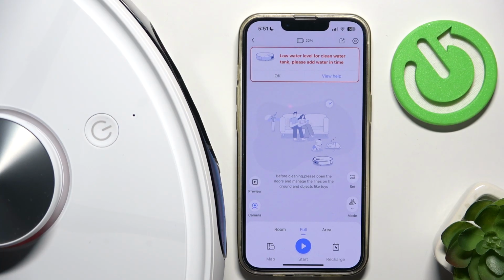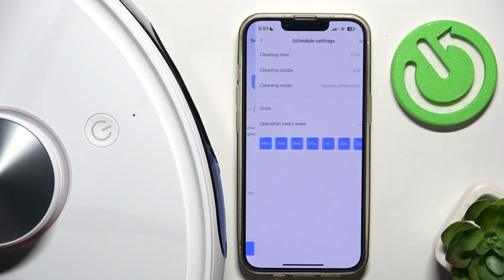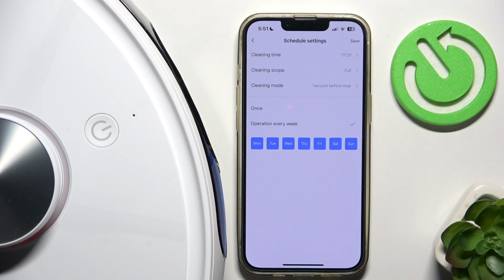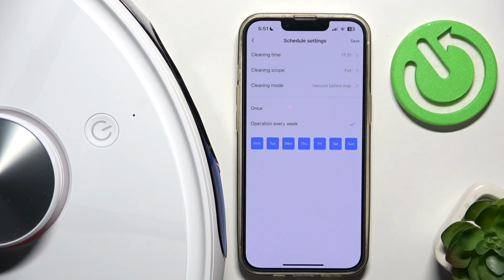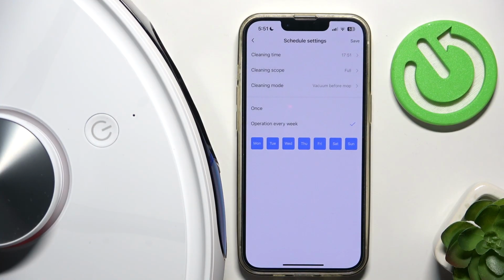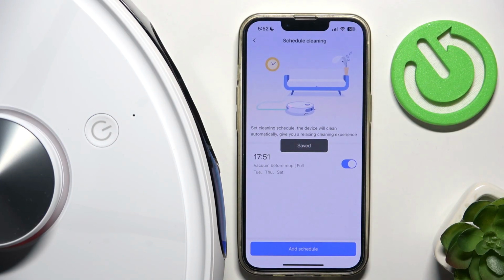EZVIZ RS2 - How to Schedule Cleaning? | Automate Your Cleaning Routine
Hello! Scheduling cleaning on your EZVIZ RS2 allows you to automate the cleaning process, ensuring your home stays tidy without constant manual intervention. By setting specific times for the vacuum to clean, you can maintain a consistent cleaning schedule that fits your lifestyle. This guide will show you how to set up and adjust the cleaning schedule on your device.

How to schedule cleaning on EZVIZ RS2?
Can I set multiple cleaning schedules?
What happens if the scheduled cleaning time conflicts with other activities?